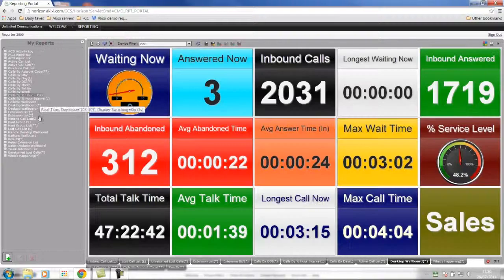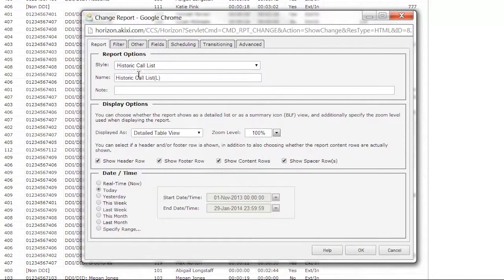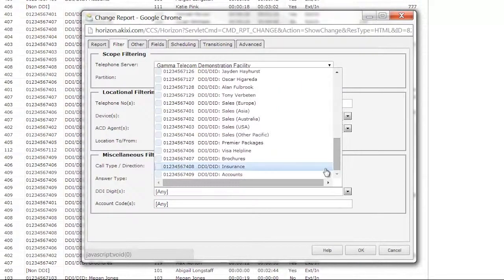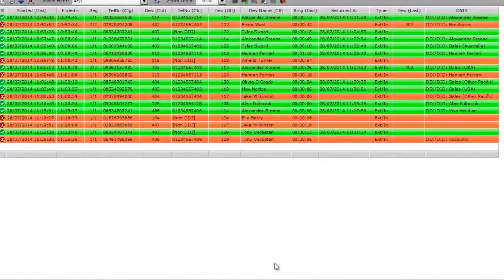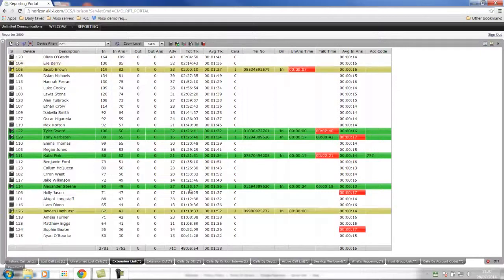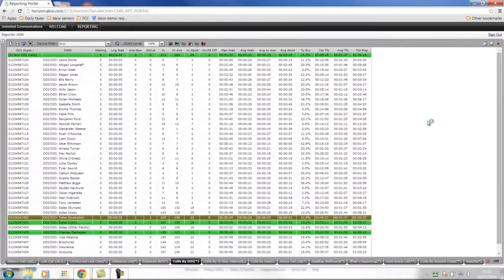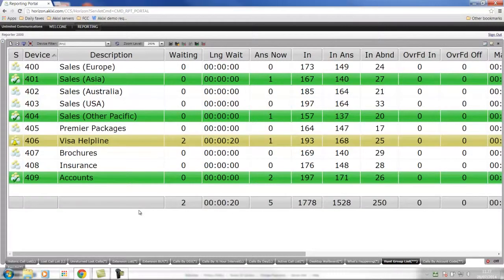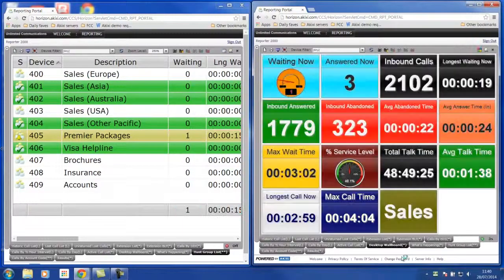Akixi Wallboard & Call Reporting For Gamma Horizon